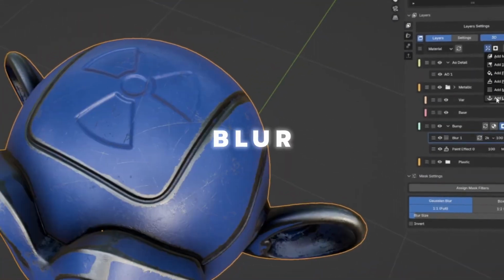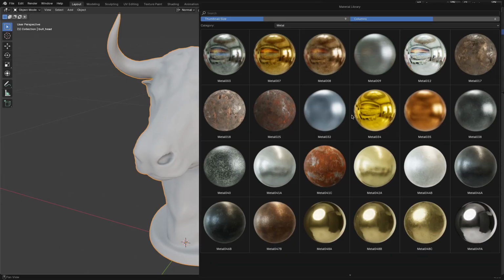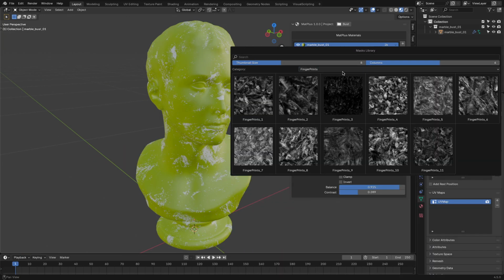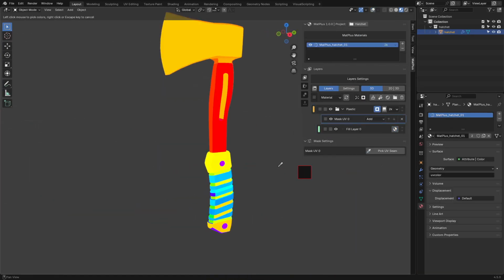New Blender Addon For Painting/Texturing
MatPlus is a new Blender addon that brings Substance Painter-style texturing directly into Blender with layers, masks, UDIMs, and PBR baking – Packed with 360+ PBR materials, 240+ masks, and export tools for Unreal & Unity, MatPlus transforms your texturing workflow.